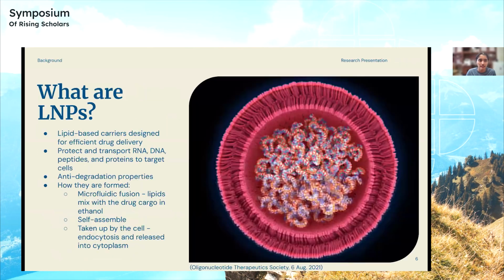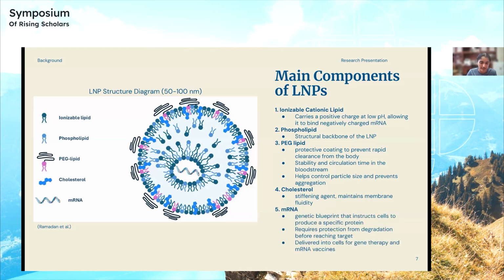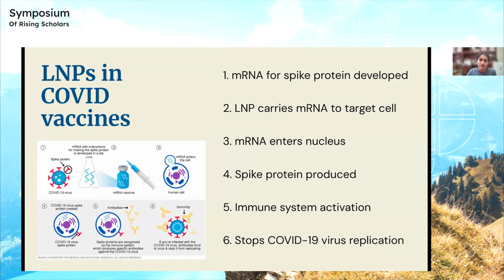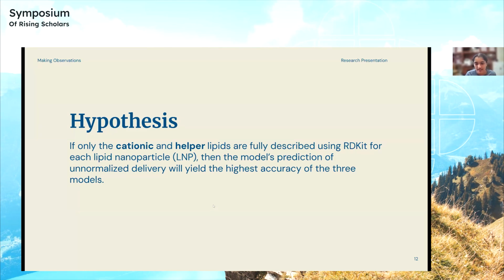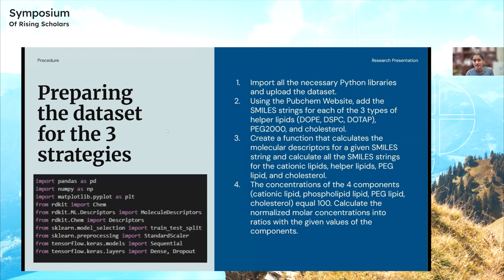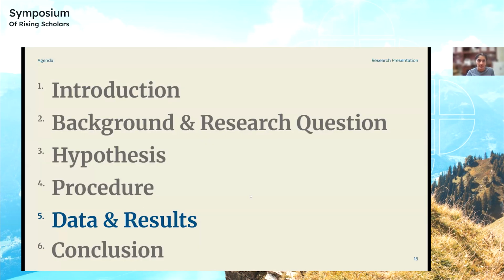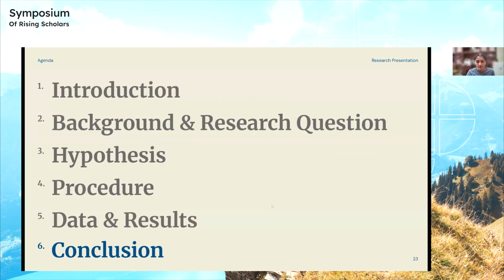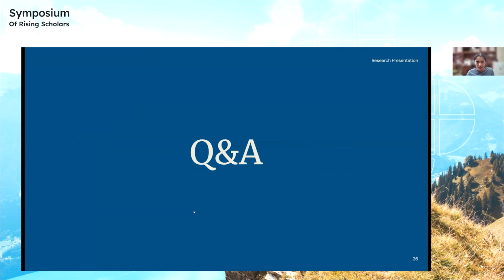Vector Representations of Lipid Nanoparticles Presentation by Shruti Patel at Polygence's Symposium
‘Evaluation of Vector Representations of Lipid Nanoparticles in Cheminformatic Predictions of Transfection Efficiency‘ was a STEM Conference Talk delivered live by Shruti Patel at Polygence’s 12th Symposium of Rising Scholars in March 2025.